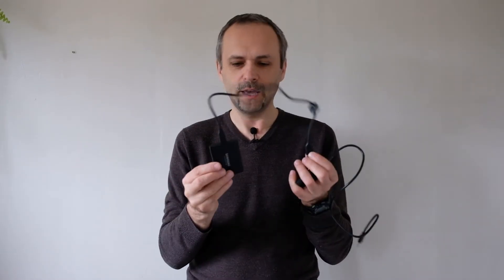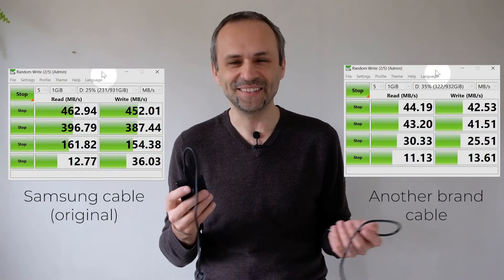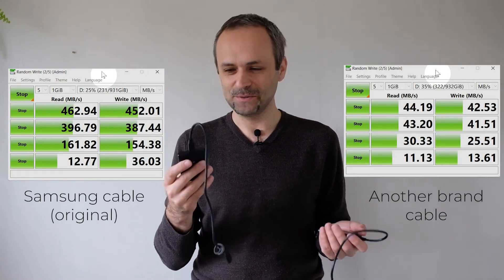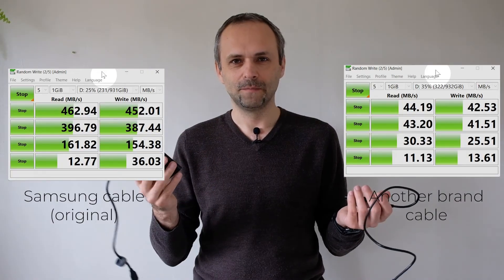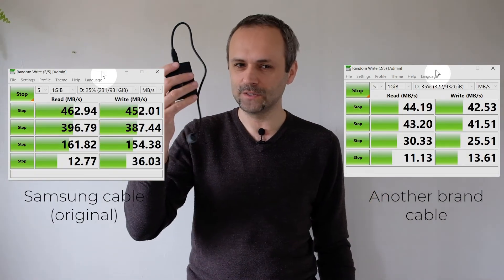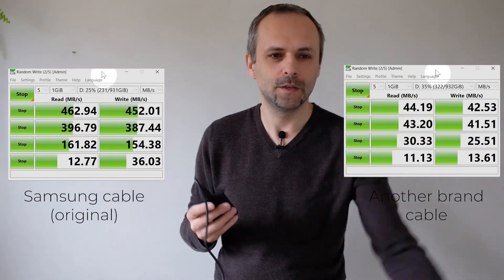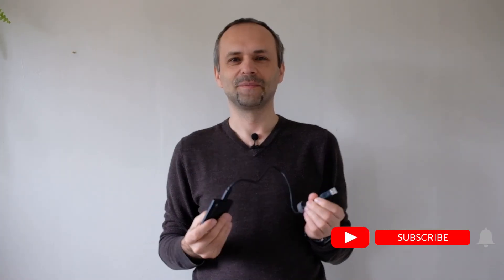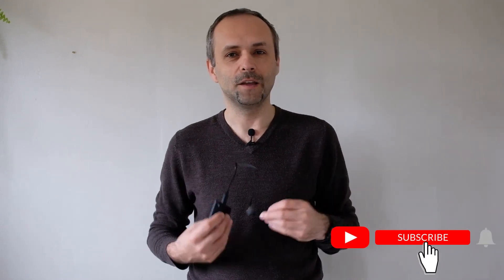Do (USB) cables matter? Need for Speed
Does it matter what usb cable you're using for your external portable ssd drive?
Watch this video to find out as I'm testing two different usbCables on a portable ssd.